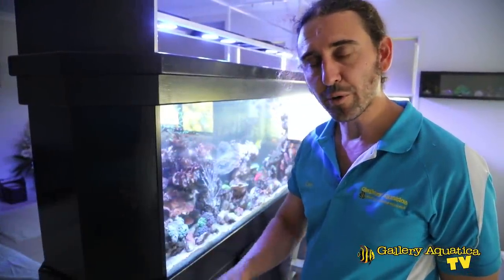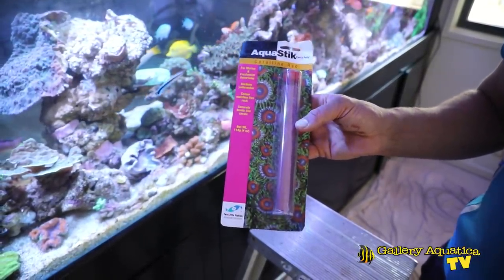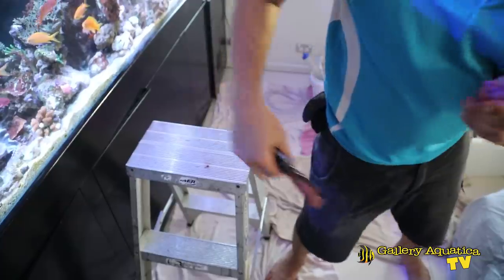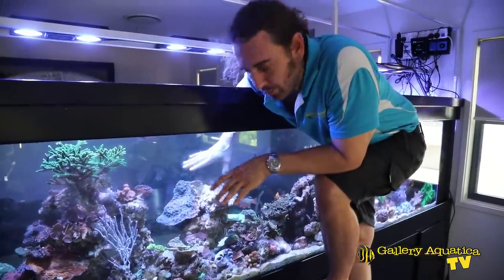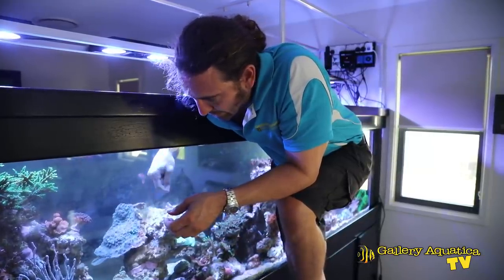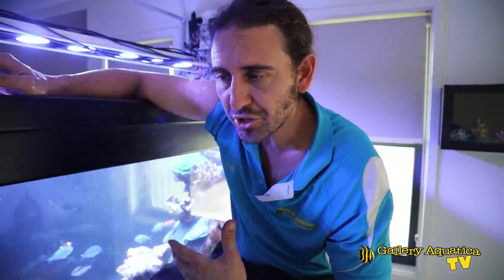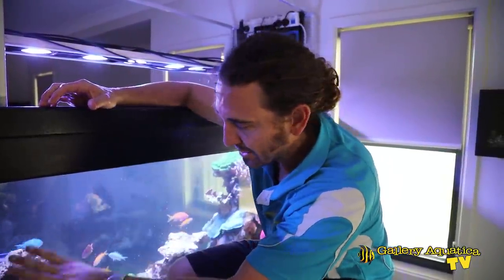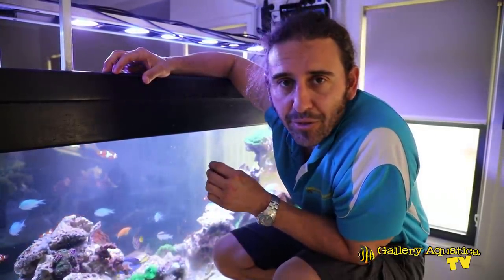The Great Tank Swap: Part 2 --- Gallery Aquatica TV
In this episode of The Great Tank Swap, Cam re-scapes the tank and shows us a few modifications he's made to the other parts of the new tank.